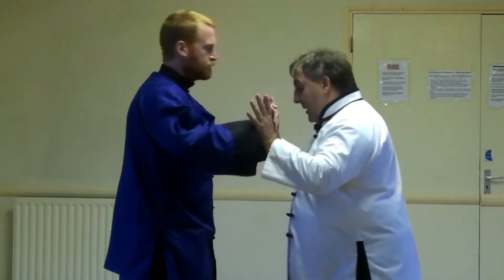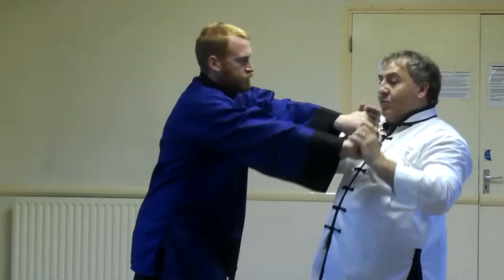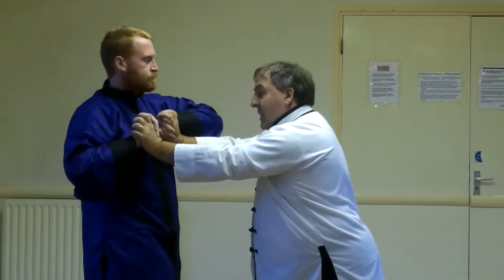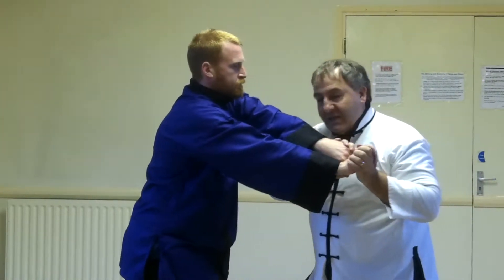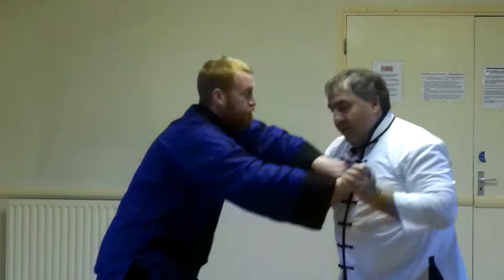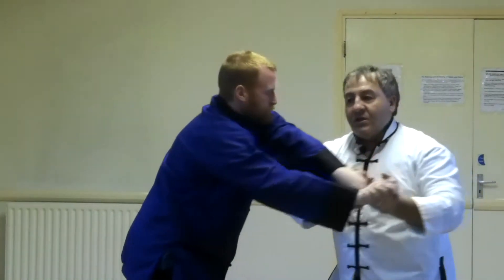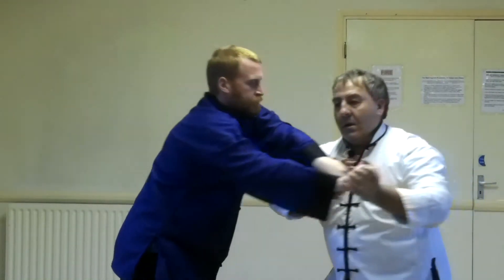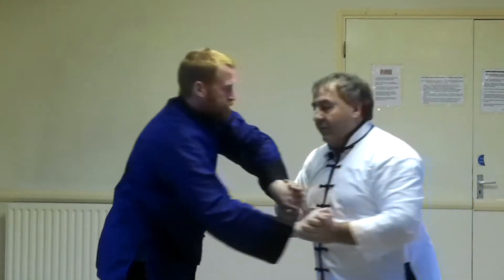LFIAA Li Style (Lishi) Taiji Whirling Hands Practice (Taiji Lun Shou Fa)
This is the fourth video blog by the LFIAA that covers the Li Style Taiji Whirling Hands Practice. In This particular video blog Laoshi Keith Ewers explains the Leading, Receiving & Giving away to strength rule, plus how to inter-change the three circular patterns. Hope you enjoy.